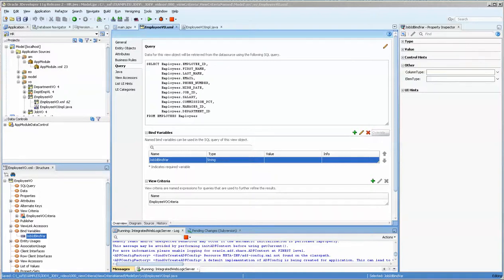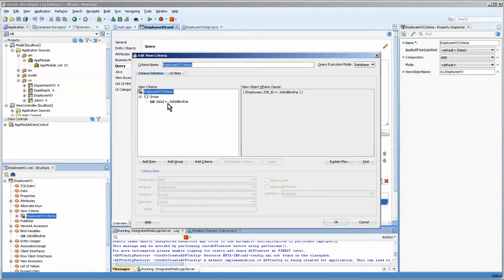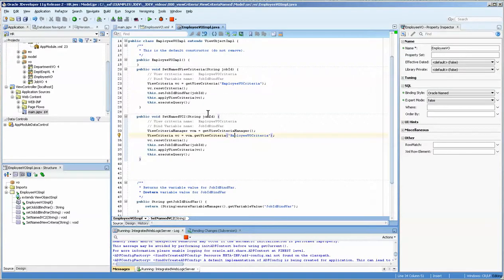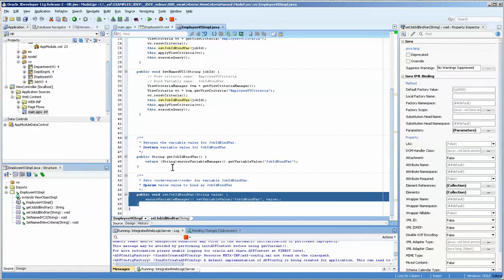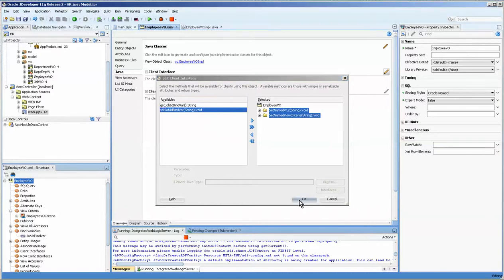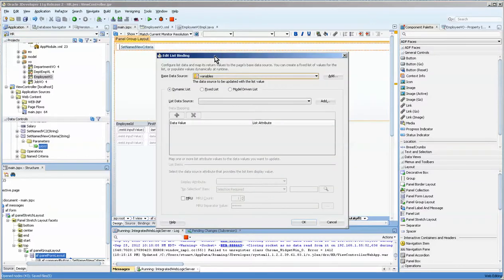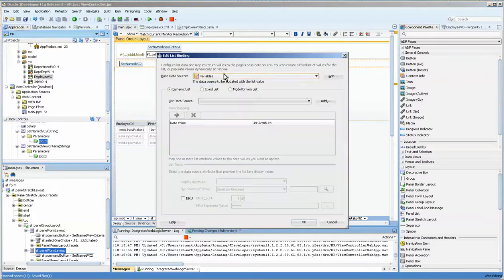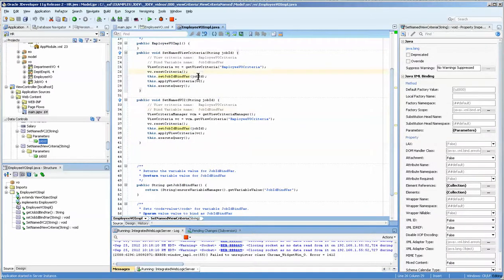004k Working with Named View Criteria Programmatically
In this video I show how to use an existing defined View Criteria with a bind variable and programmatically change the value of the bind variable, and re-execute the query